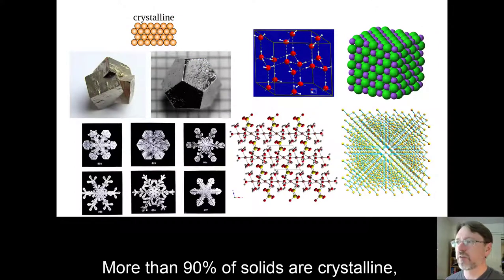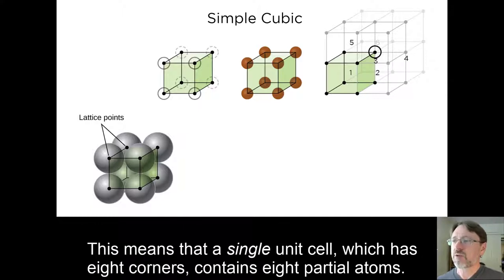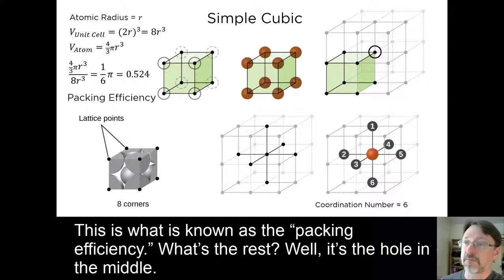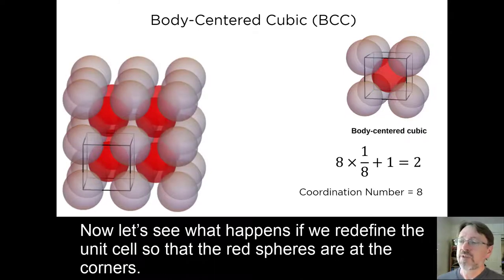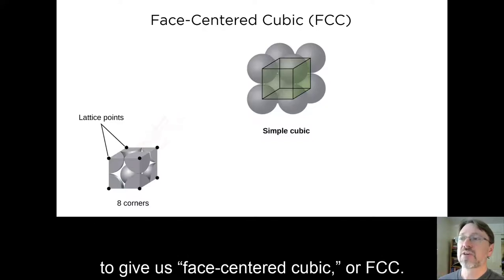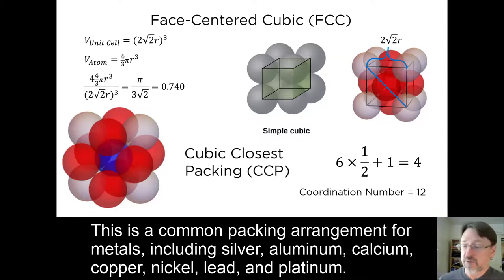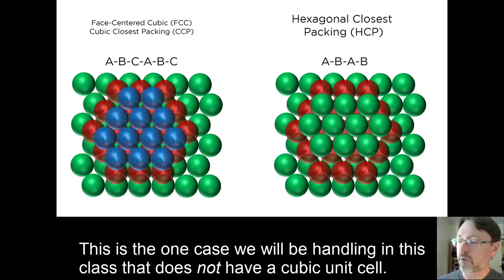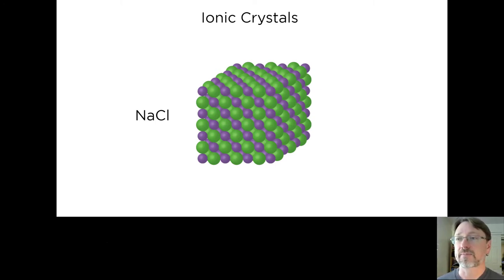Unit Cells and Lattice Types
A discussion of unit cells and lattice types for crystalline solids.